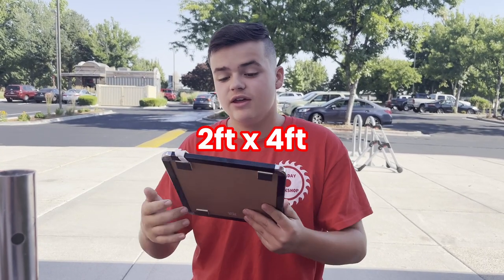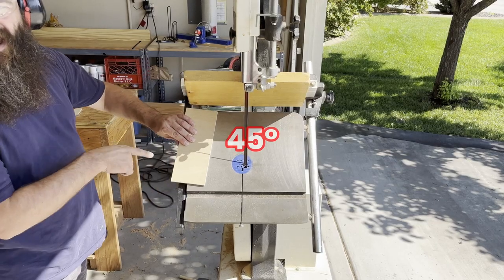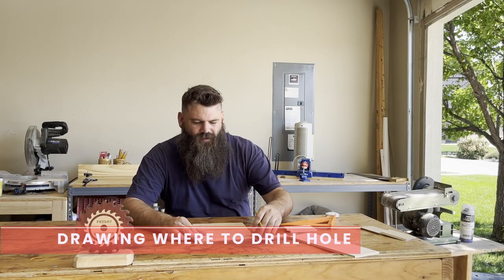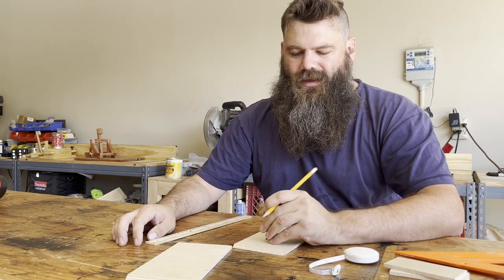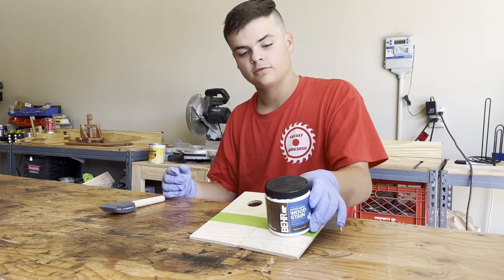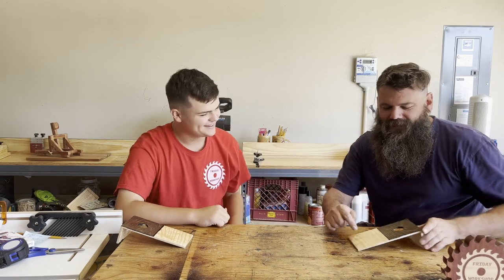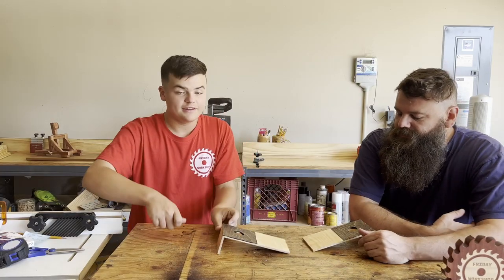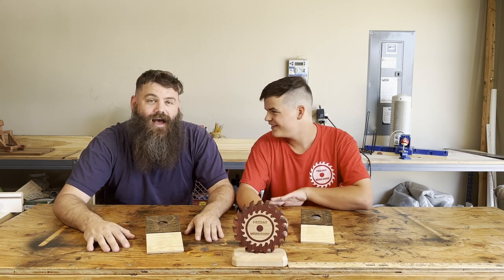The Best Mini Cornhole Game Ever Made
This week it is a mini cornhole game that we make in the shop. This cool little corn hole game was simple to build and we think we're going to have a blast with it.

Video is for entertainment ONLY, we are not professionals, so please be careful with any tool and try at your own risk.

🕘Timestamps:
0:00 - Video Start
0:10 - Introduction
0:21 - Bagels and Cornhole Design idea
0:45 - Hardwood Store for the Game Board
0:58 - Cutting the corn hole boards
1:59 - Drawing and cutting the cornhole holes
3:21 - Sanding the cornhole game
3:48 - Glueing the base on the cornhole board set
5:10 - Staining the base on the cornhole board set
5:57 - Clear Coat - Spray on lacquer
6:08 - Testing the cornhole game
6:41 - Overview
6:58 - Like and Subscribe!

❓ What is Friday Workshop?

Friday Workshop is a channel about making things, building things, and basically whatever we can do in the workshop. It's a maker channel based out of the United States. We work on woodworking, electronics, and a ton of other maker stuff. You should check us out.

If you want to watch videos from everything from tool reviews to build videos this is the place for you. Matt and Dom work through some of the coolest projects on the Internet, and we maintain a fun, lively and awesome outlook on life. This is a very positive channel.

Special Thanks to Those That Inspire
The style of this video is similar to @I Like To Make Stuff   (I like to Make Stuff) and @Steve Ramsey - Woodworking for Mere Mortals  (Woodworking for Mere Mortals) in parts. A large influence on this series has come from content creators in the makerspace like @Matthias Wandel  (Matthias Wandel) and @jimmydiresta   (Jimmy Diresta).

And for the influence on just getting out there and making cool things... a special thanks to those that inspire our creativity like @Mark Rober   (Mark Rober) and @Adam Savage's Tested  (Adam Savage).